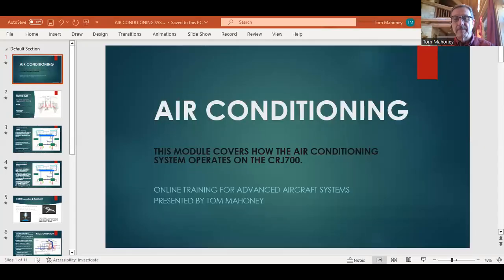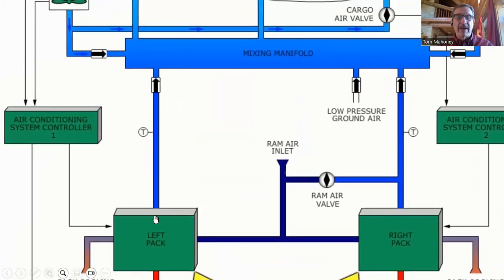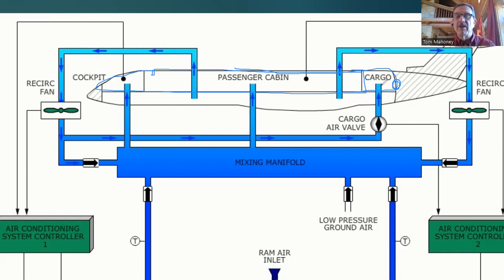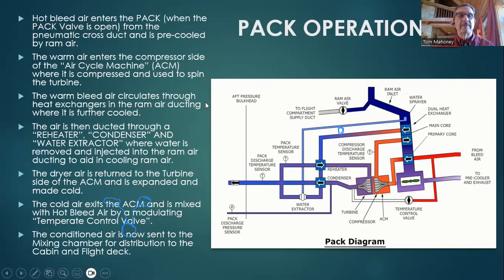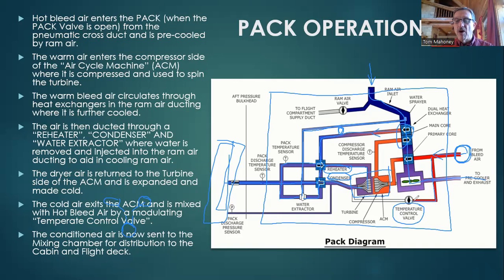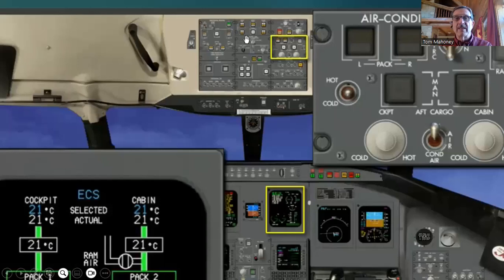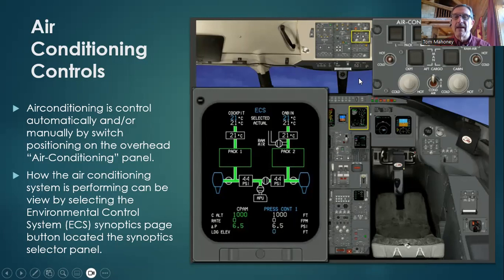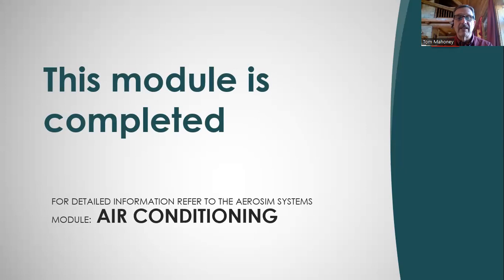4 AAS AIRCONDITIONING LECTURE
LECTURE # 4: AIRCONDITIONING LECTURE